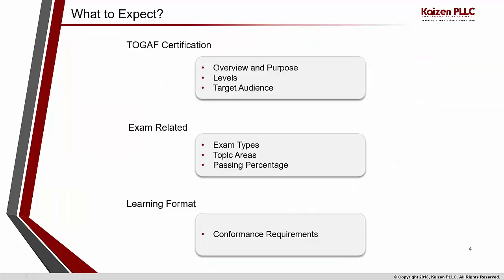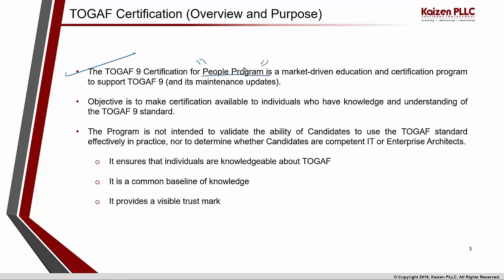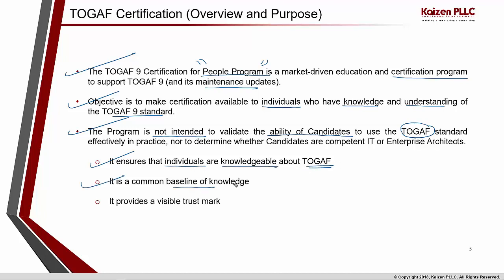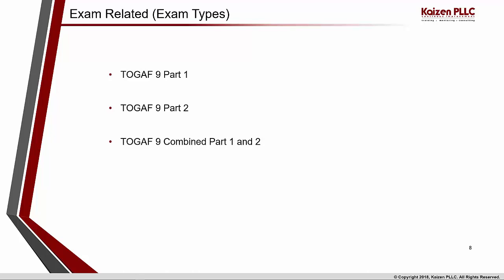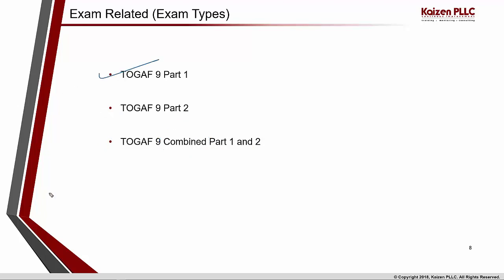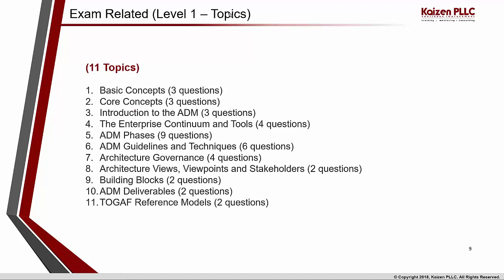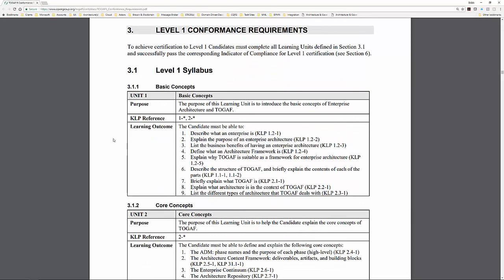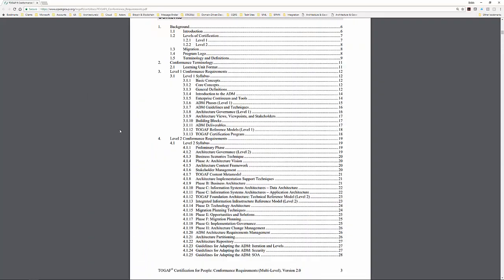Basics of TOGAF Certification, exam info and how-to read G116 specs to pass exam successfully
This is first video in series for how-to successfully become TOGAF 9.x certified and go beyond certification.
In this first video, we will look at certification overview, its purpose and objectives.
The levels of certification and the target audience for each level.

Then, we will look at exam related information, mainly focusing on exam-types and topic-areas for each level and the passing percentage.
Finally, I will show you how to read the G116 specification, focusing from exam point-of-view.

Here are links which I mentioned in the video…

DOWNLOADING TOGAF® VERSION 9.1 (Downloading as a Non-Member for a free, personal, 90-day Evaluation License)

TOGAF® is a registered trademark of The Open Group.
The Open Group® is a registered trademark and Boundaryless Information Flow™ is a registered trademark of The Open Group